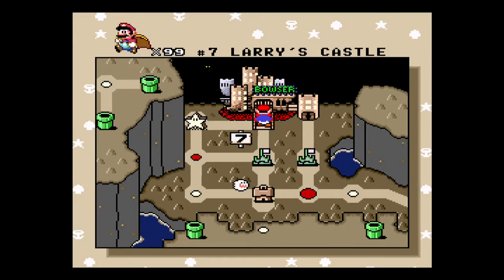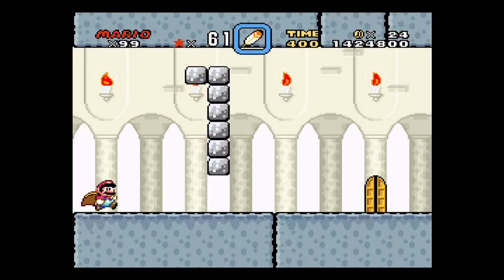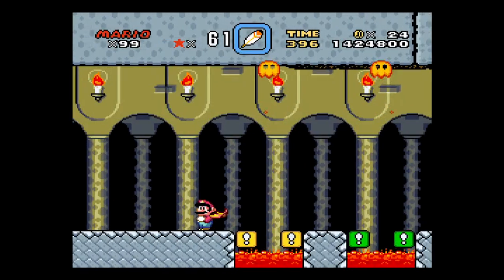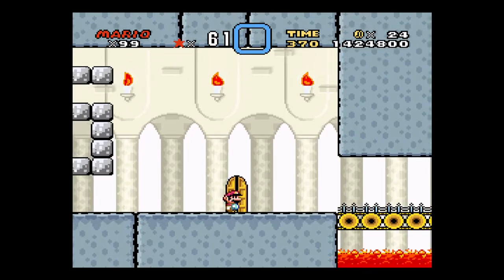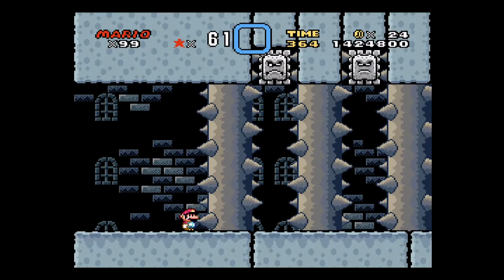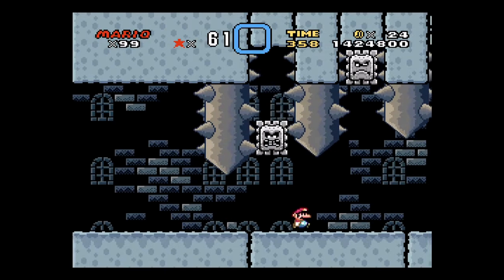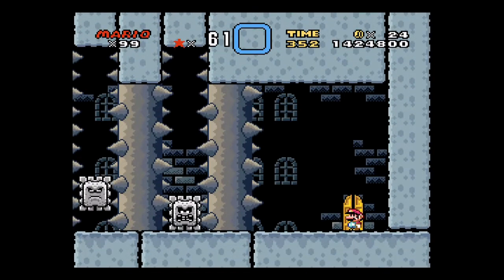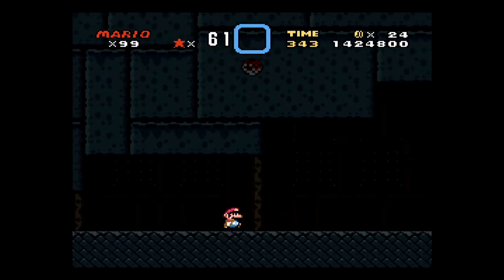Super Mario World ☆96 - Front Door 1 & 5